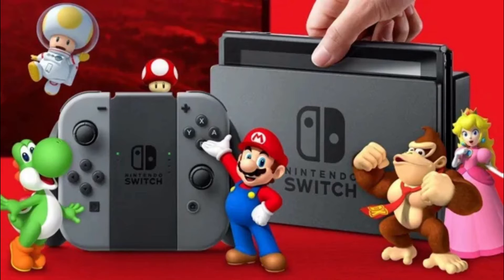Nintendo Switch version 12.0 hides references to a dock "version 4K" and Bluetooth audio Audio News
Nintendo Switch version 12.0 hides references to a dock "version 4K" and Bluetooth audio, according to dataminers
Extracting data from a recent console update talks about new features that have not been announced